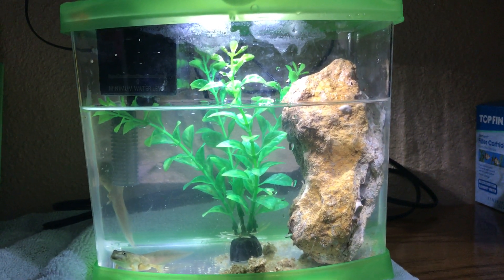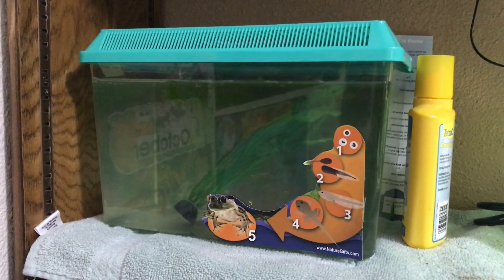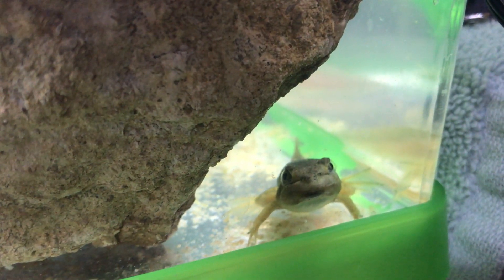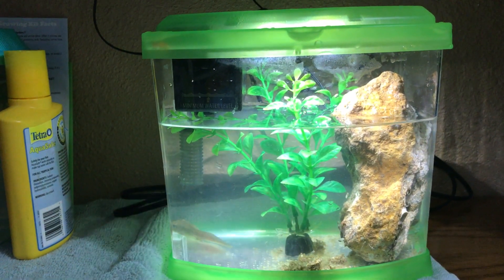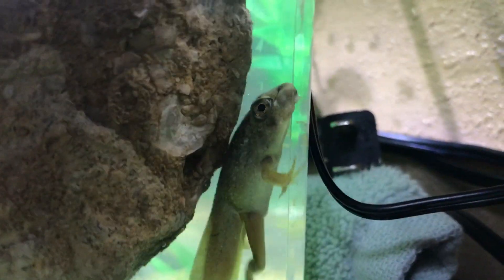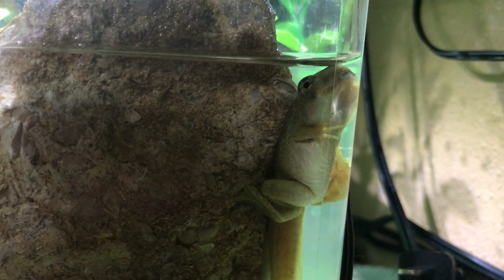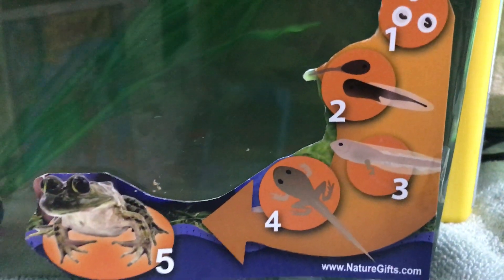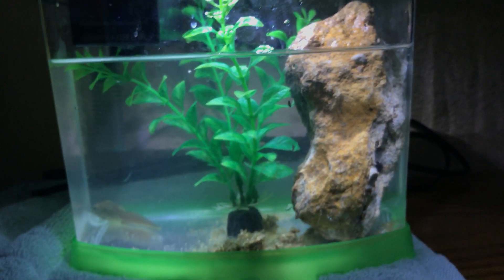Tadpole to Frog Life Cycle series - Week 15 video 9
A teacher shows Leopard Frog tadpoles.  These tadpoles were supposed to take about 12-16 weeks to fully morph into adult frogs.  We are on week 15 and only 1 out of 4 tadpoles are close to being frogs.  Then the frog takes up to 5 years to mature into a full grown adult.  In this video one tadpole finally has FOUR LEGS!!!